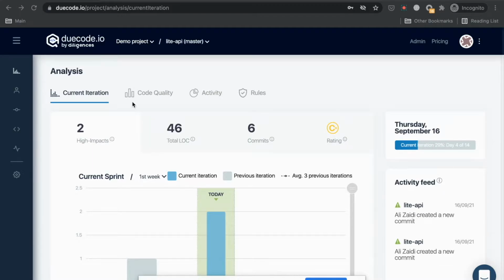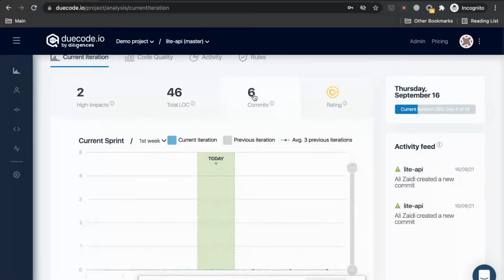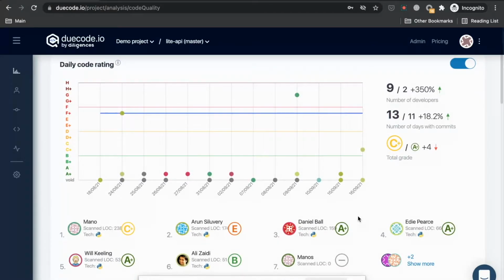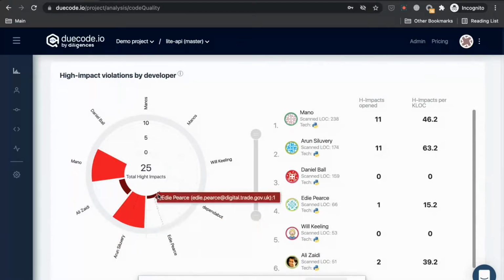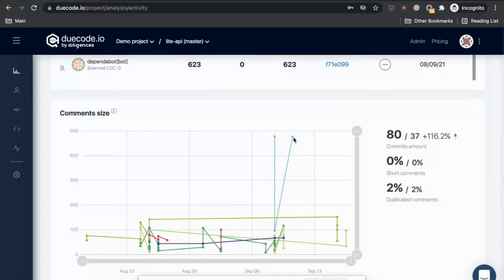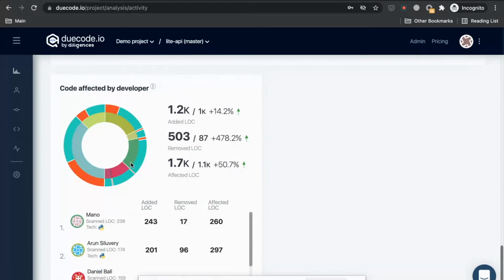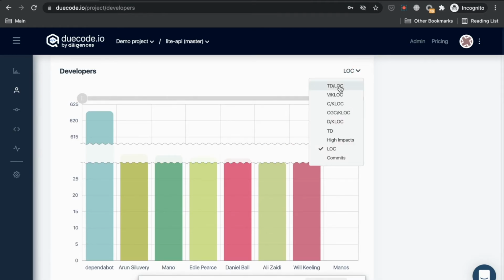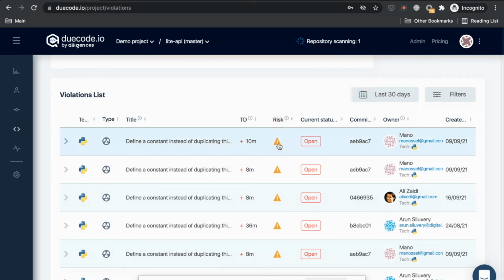duecode.io | Dashboards overview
You should use dashboards as a first step to improve your organization's productivity
Organizations should prioritize the use of dashboards to help improve their productivity, according to one study. The study, which was based on discussions with more than 50 entrepreneurs, executives, and organizational culture experts, found that 76% of respondents think providing clear insights and recommendations created through analytics and data is the best way to declutter and simplify the decision-making process. "Data-driven decision making doesn't eliminate all decisions," said one. "It eliminates the ones that don't matter and ensures decisions that do matter are well-informed."

Learn more about how you can use duecode.io dashboards and find insights for your company.